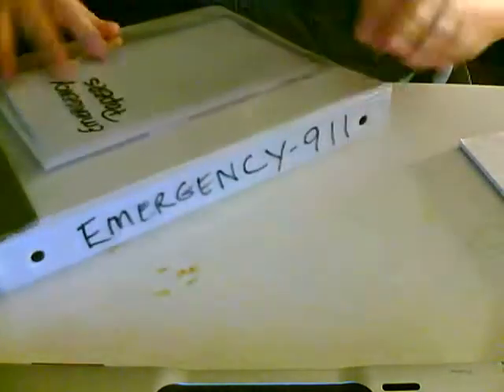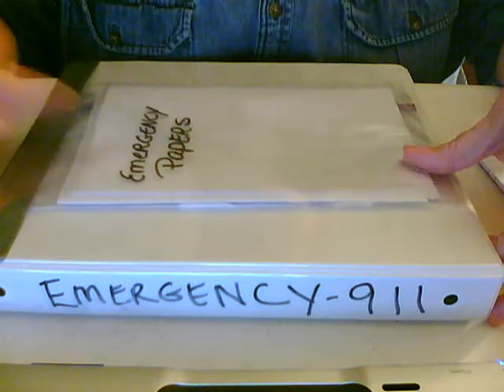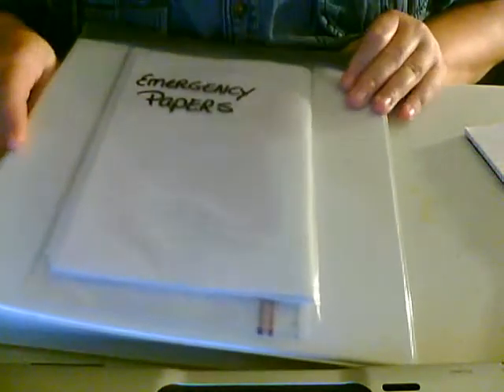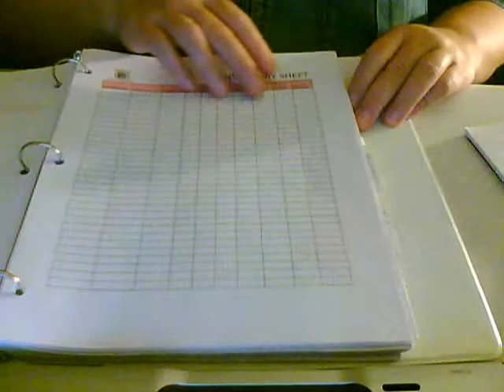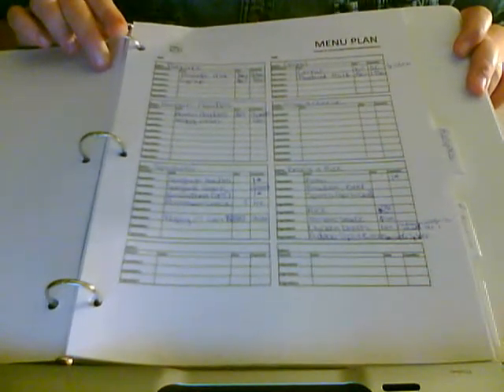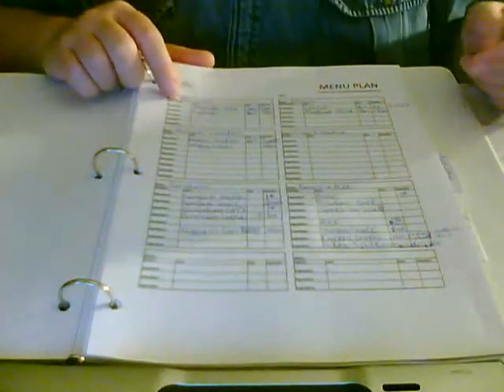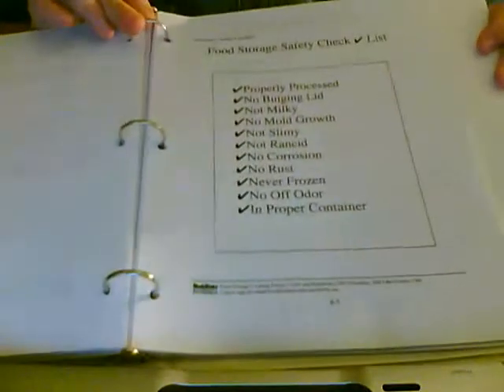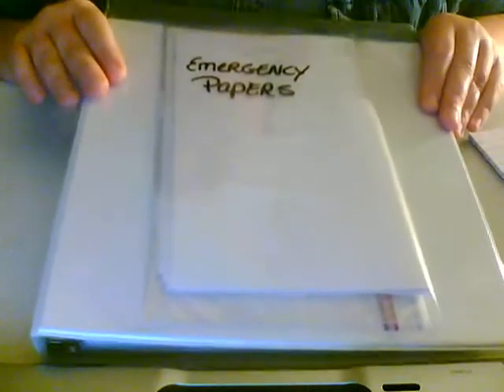emergency 911 bug-in folder 1 of 2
Sorry, the first video part 1 had problems uploading.  This is part 1 of the emergency 911 folders the bug-in folder.